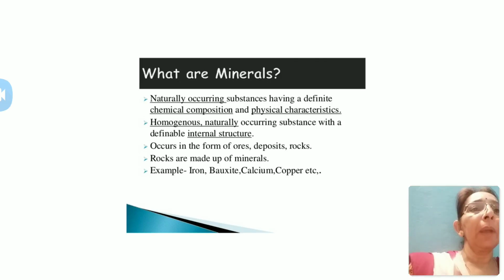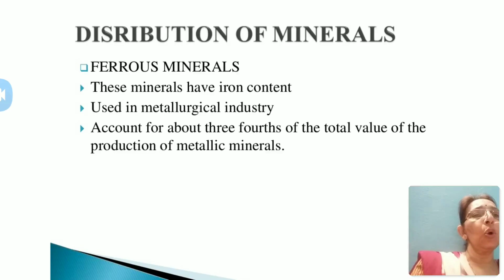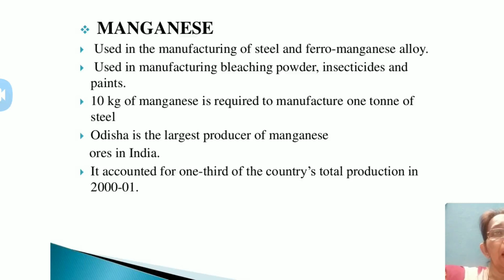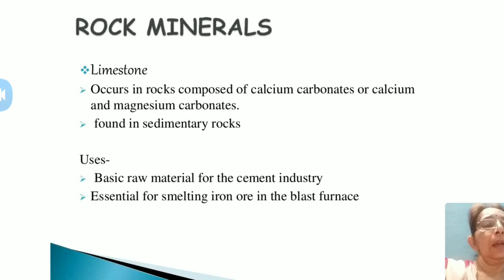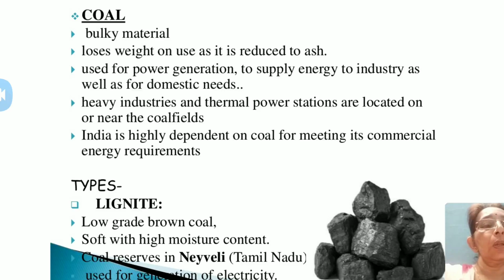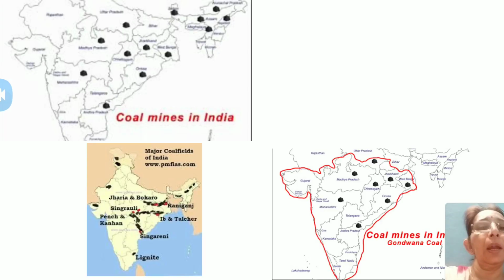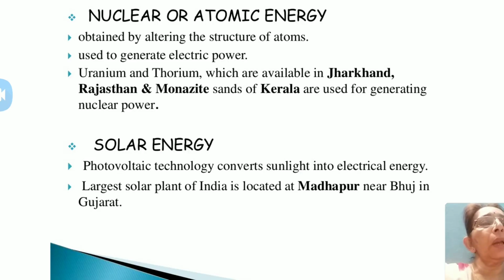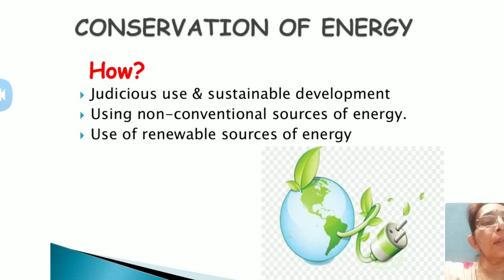CBSE Class 12 Geography (भूगोल ) - Minerals & Energy Resources ( खनिज और ऊर्जा संसाधन )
Geography (भूगोल )
Minerals & Energy Resources ( खनिज और ऊर्जा संसाधन )